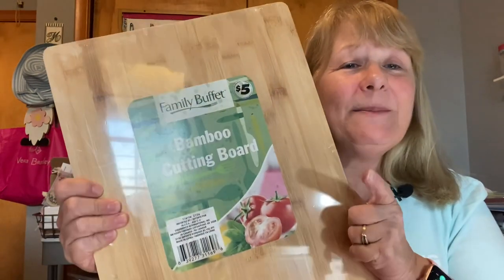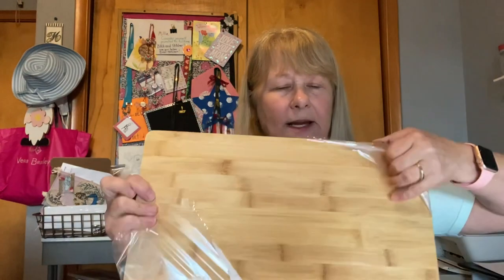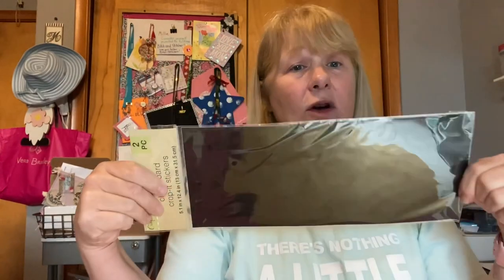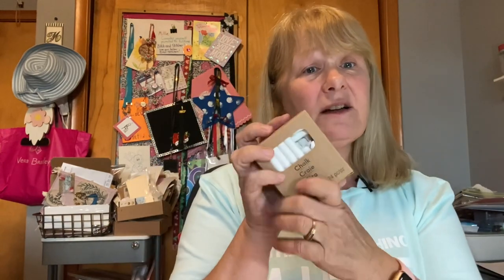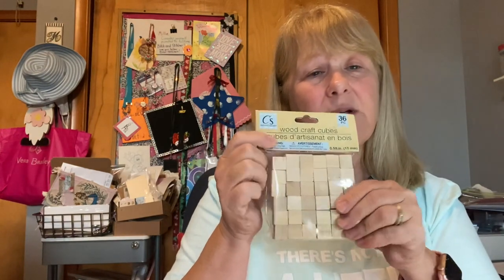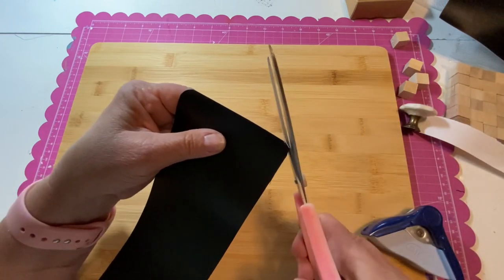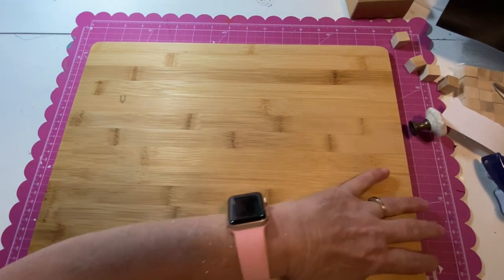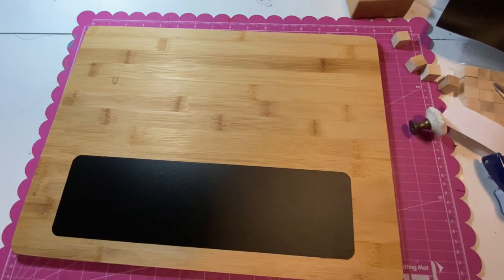Dollar Tree Charcuterie Board!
Here is a great idea for a holiday gift! A charcuterie board made from Dollar Tree materials for under $10!! Add some cheese knives and/or packaged nibble food to take this gift to the next level!